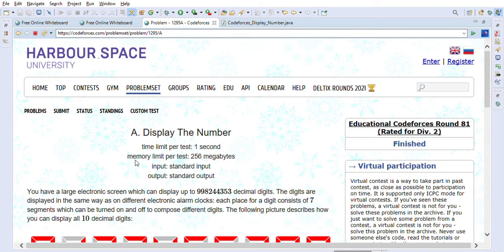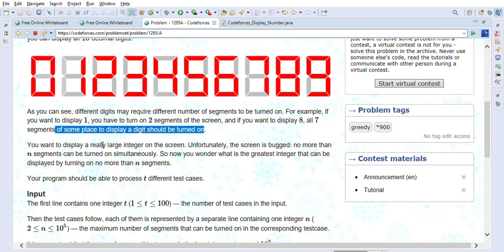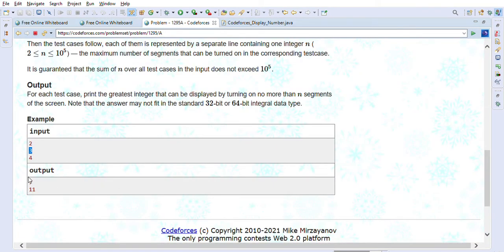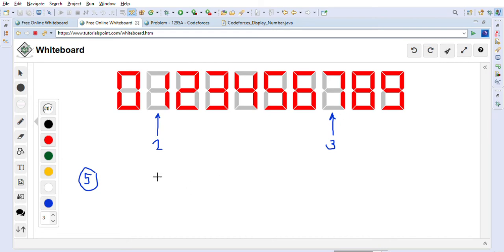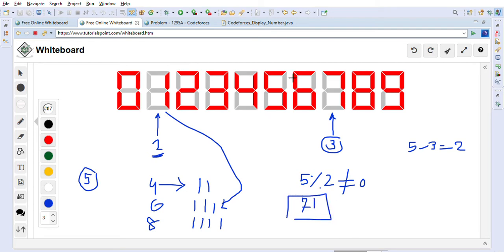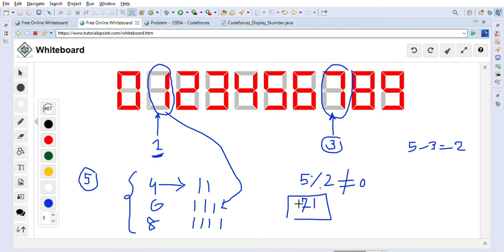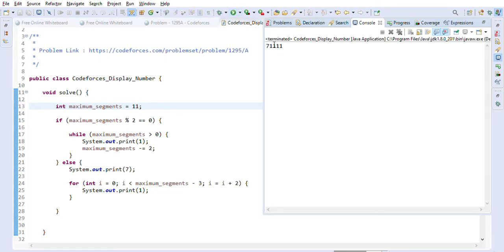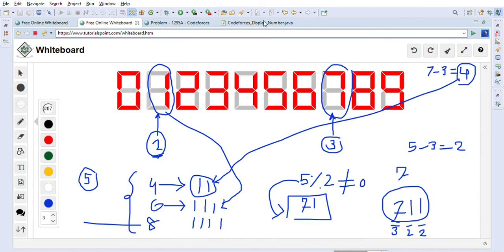Codeforces - Display The Number - Finding Greatest Integer That Can Be Displayed